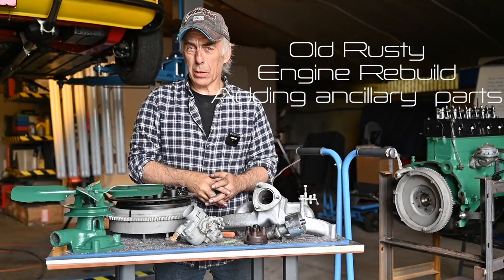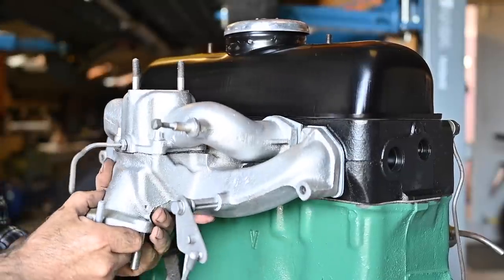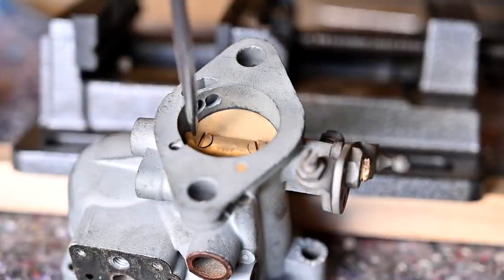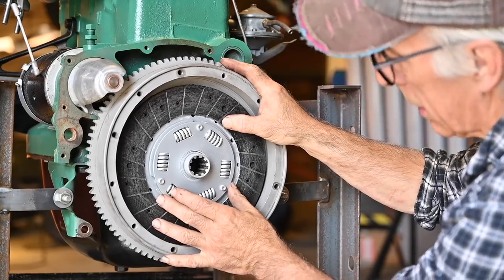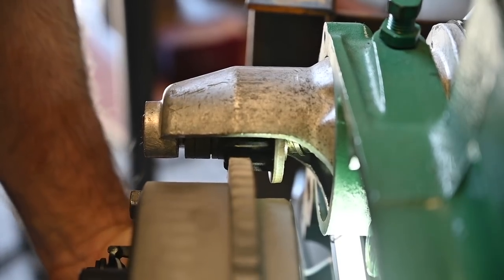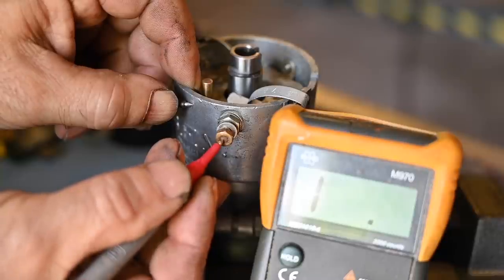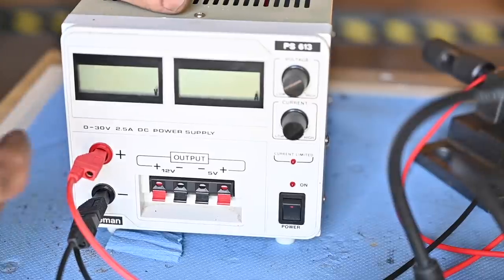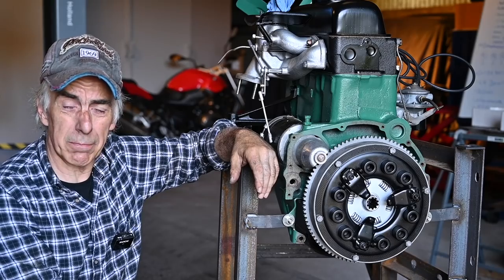Old Rusty, engine rebuild- Fitting ancillary parts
In this video we install the inlet and outlet manifolds, replace studs, rebuild the water pump and distributer and finally we mount the and check the flywheel of a citroen U23 . Similar to the traction avant CV11 engine